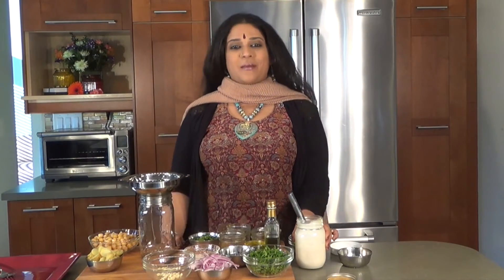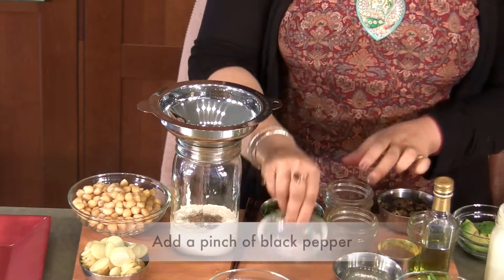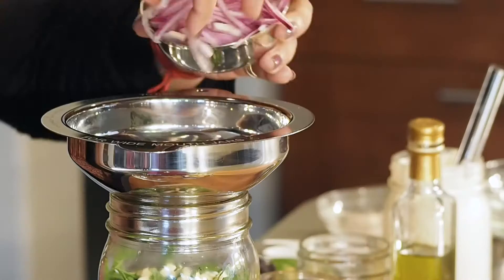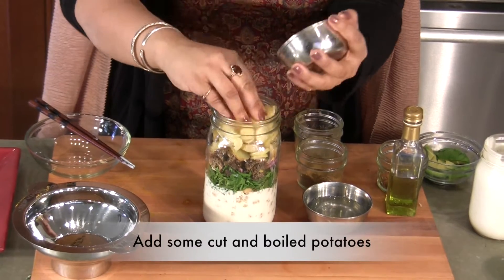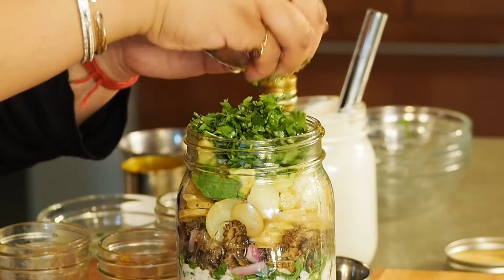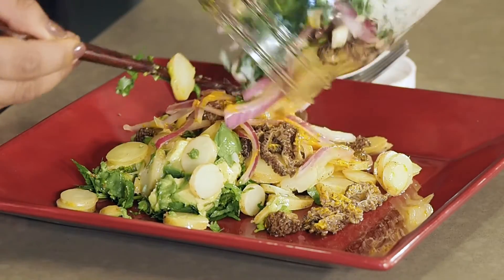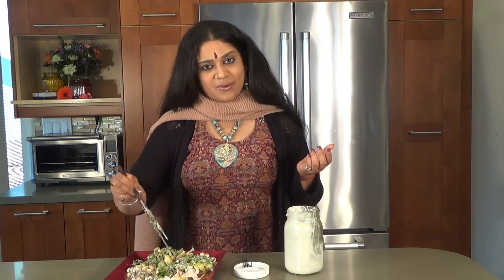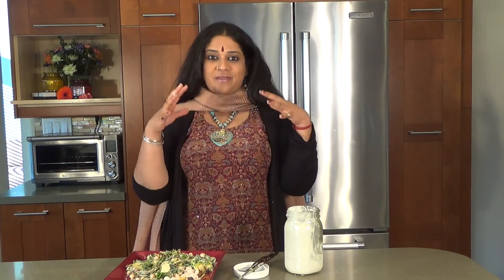Ball Jar Series - Salad - Protein Punch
True to its name, this protein punch salad indeed delivers a healthful and satisfying punch, all the more for its ease and felicity of putting together. Using a base of soy yoghurt for dressing, we toss in a bunch of Indian spices, greens, and beans, and round them out with healthy fat and carbs in just the right balance. Take it to lunch, or wherever your day beckons, and get set to savor the flavors of India all packed in into this gourmet and very enticing salad. Be warned though, that you might just find yourself sharing it in unexpectedly generous measure.